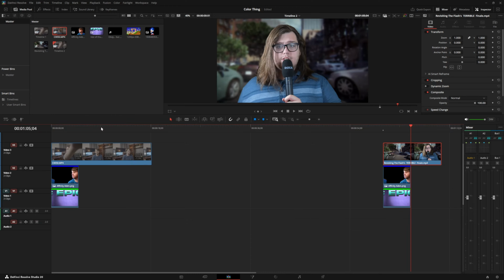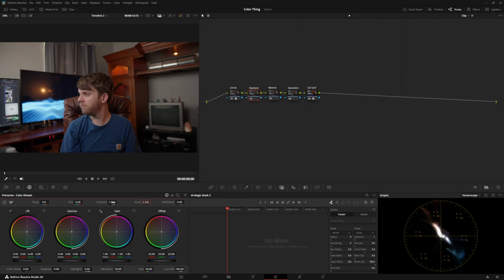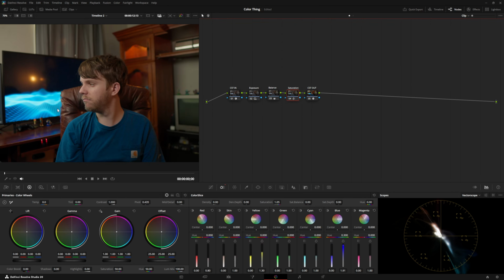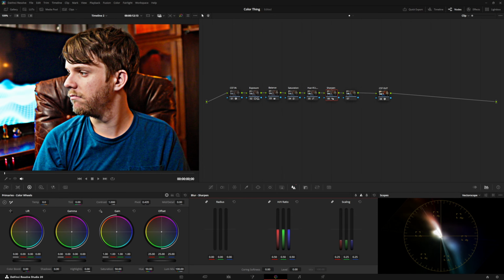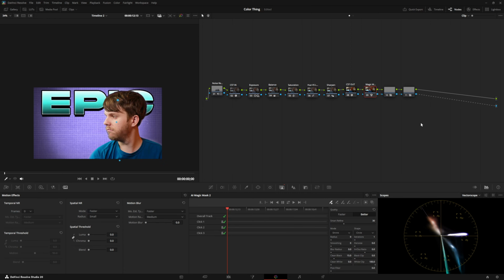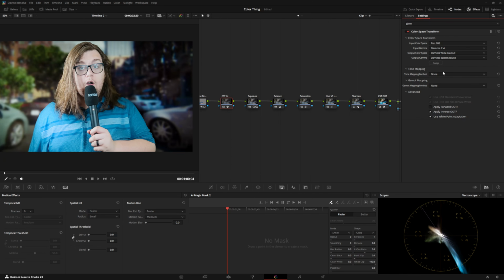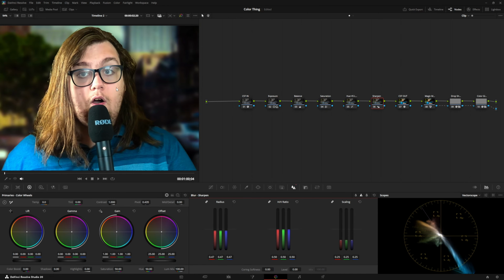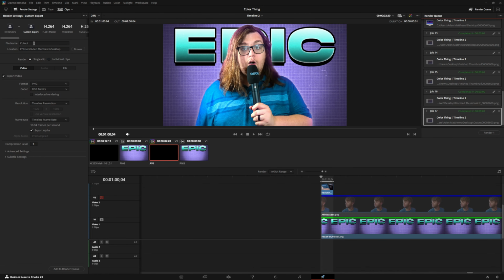How To Make Thumbnails In Davinci Resolve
Here's Everything I Know About Making Thumbnails In Davinci!

(Skip to 12:19 if you watched my last video!)

Chapters:
0:00 Intro
1:54 Color Management Settings
3:34 Basic Color Correction
12:19 How to Make a Thumbnail (LOG Version)
24:44 How to Make a Thumbnail (REC.709 Version)
33:55 Export Settings